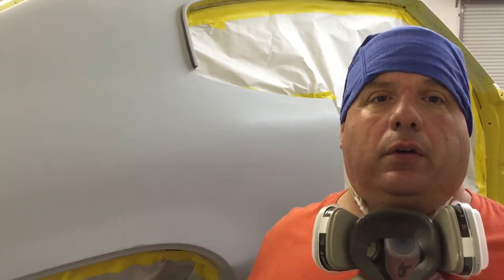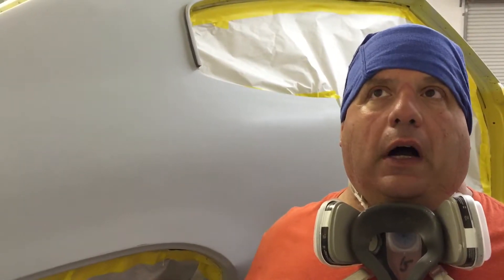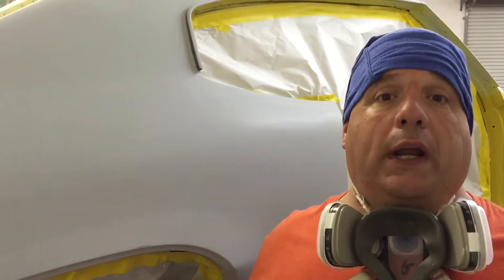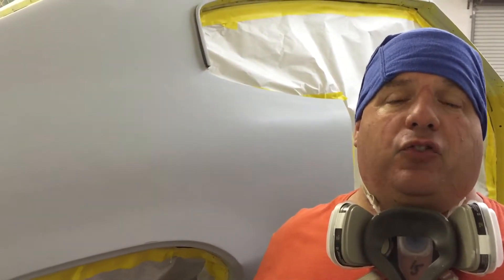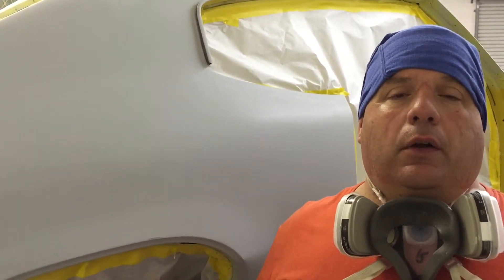Auto Painting Tips: Classic Car Refinish